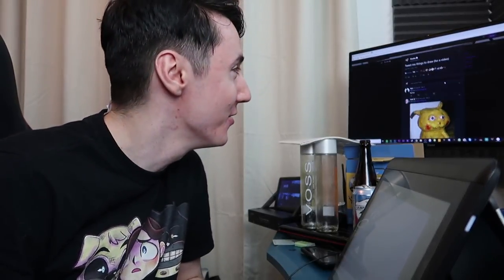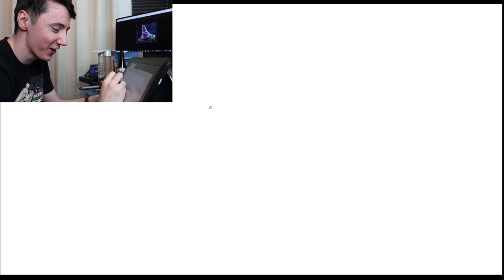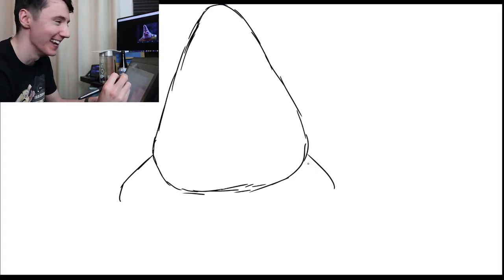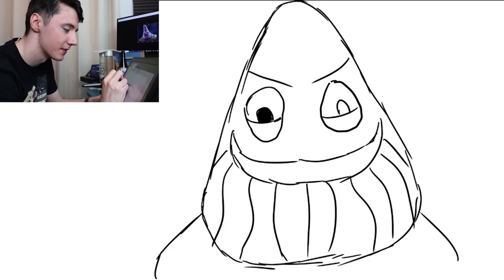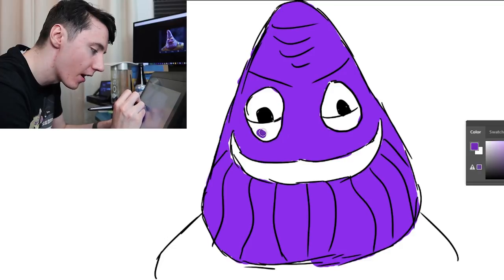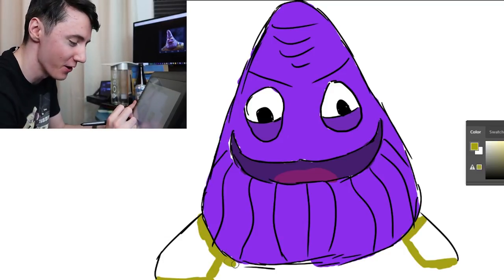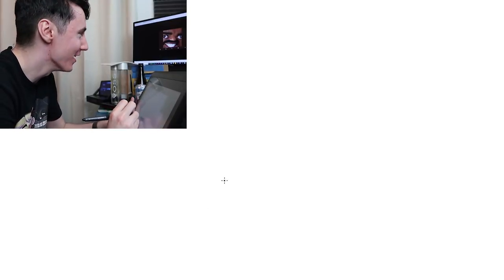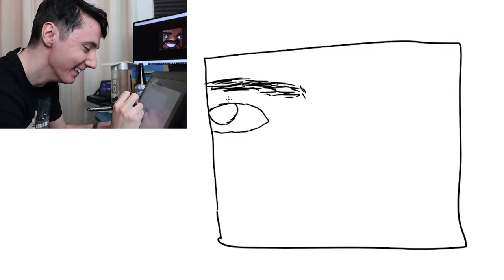DRAWING YOUR TWEETS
Lewis Dawkins
Units 3-4
Leamore lane industry estate
Walsall
WS2 7DE